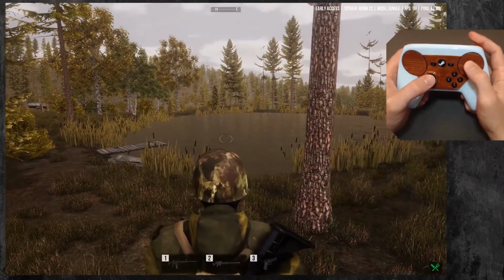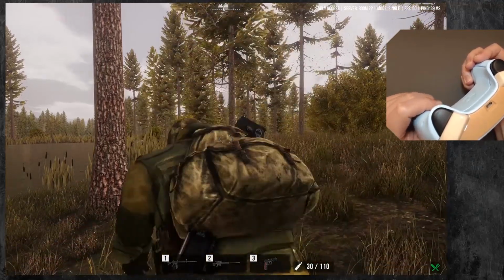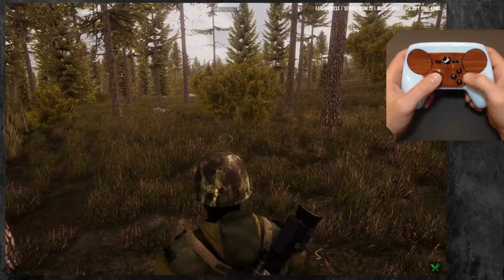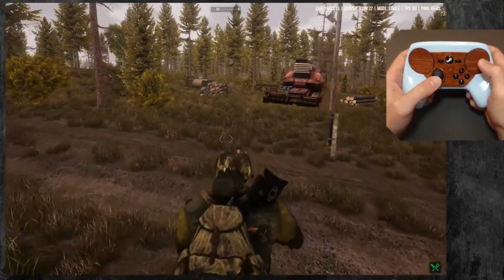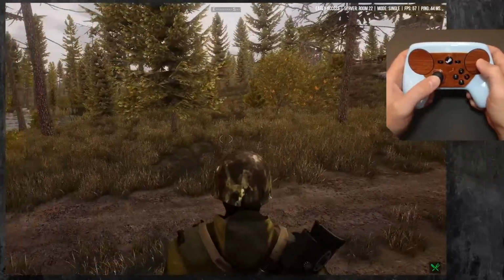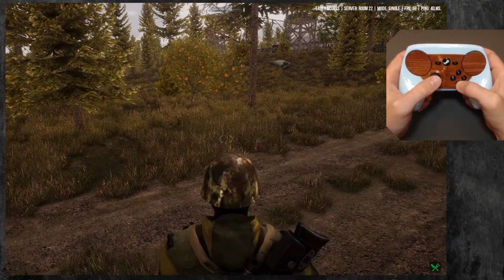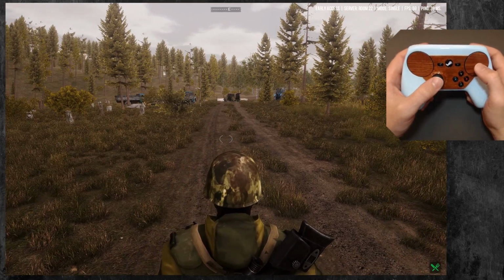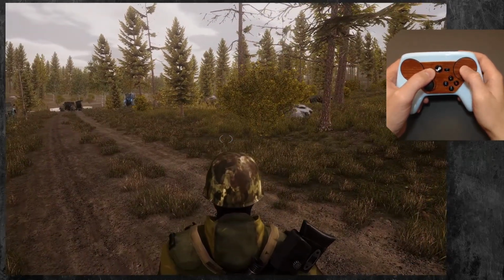Next Day: Survival [Steam Controller] Profile Overview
Has 2 Radial Menus, one for Social, other for Hotbar and Essentials. Check bindings. Custom Icons for Social Radial Menu. Make sure you Disable Shift Auto Run in game settings!

Search Community for profile or direct link (past in steam's browser and it'll autoload the config: steam://controllerconfig/519190/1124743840
Icons are from my DayZ profile.
Place them in the directory for Steam Controller Icons:
C:\Program Files (x86)\Steam\tenfoot\resource\images\library\controller\binding_icons

Microphone: Audio-Technica ATR2100
USB Audio Interface
Webcam: Logitech C920
Camera Adapter for Mic Arm
Mic Arms (2 Different ones):
Neewer Adj. Mic Arm

Table Top Studio Light Kit
Chromo Inc CI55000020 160 LED
Neewer CN-AC2 Power Adapter